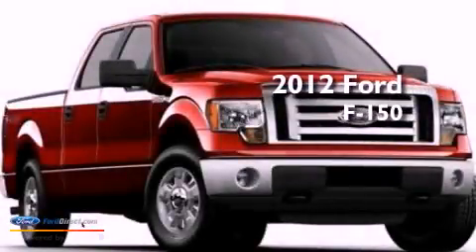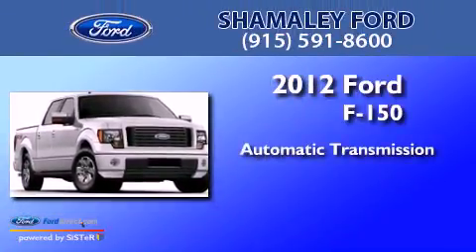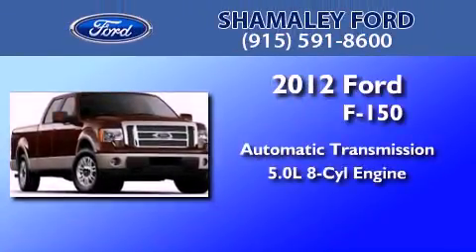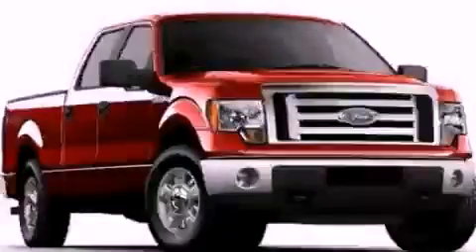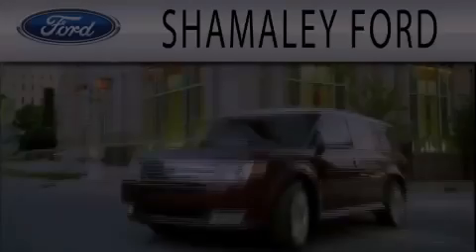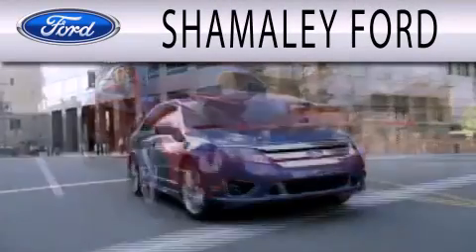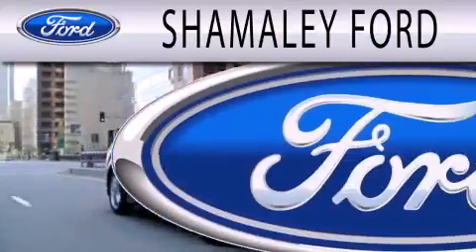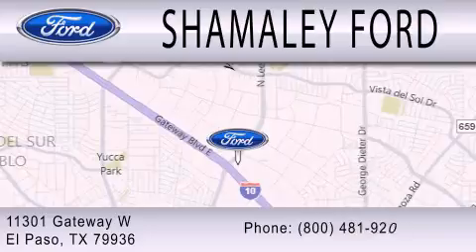2012 FORD F-150 El Paso TX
Year : 2012
 Make : FORD
 Model : F-150
 Engine : 5.0L V8 32V MPFI DOHC FLEXIBLE FUEL
 Trans . : 6-SPEED AUTOMATIC
 Exterior : TUXEDO BLACK
 Miles : 10
 Interior : BLACK
 Stock : CFC56009